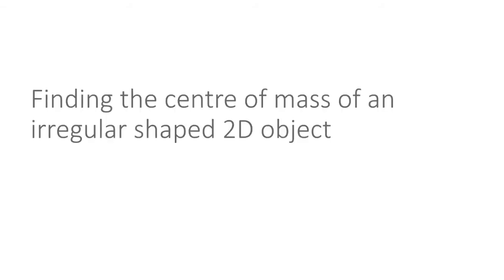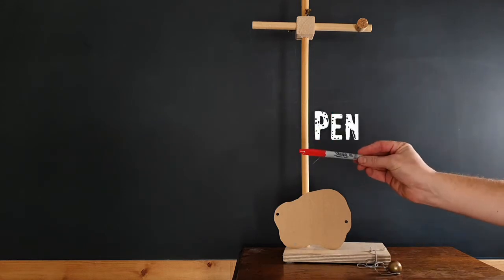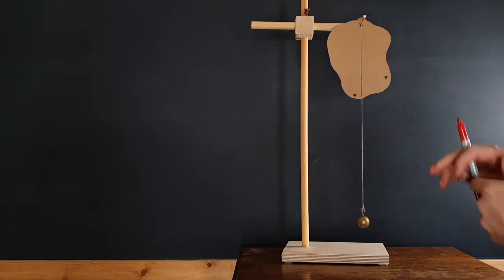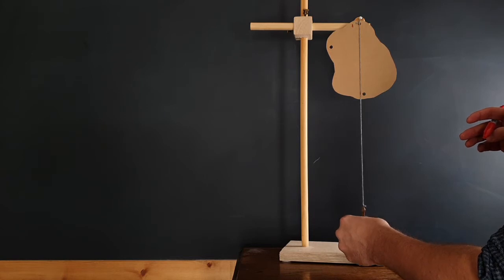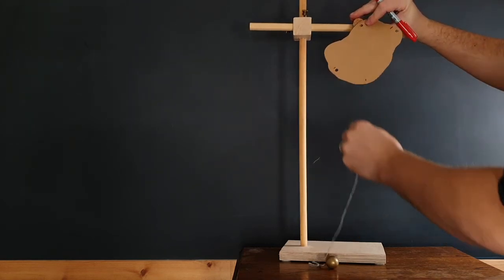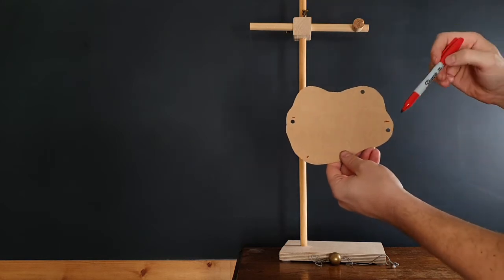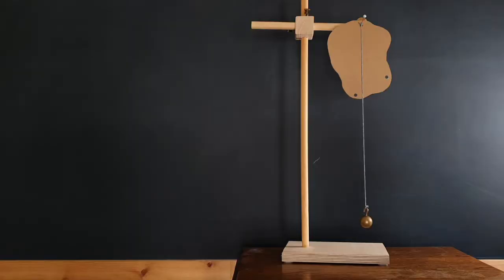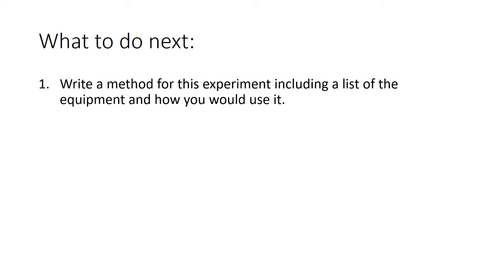Finding centre of mass of a 2d object demo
Demonstration of a method for finding the centre of mass of an 2d object
IGCSE Physics